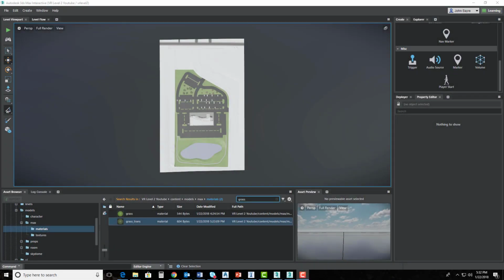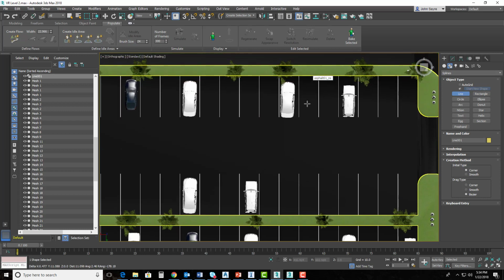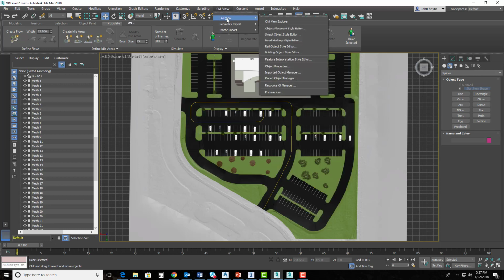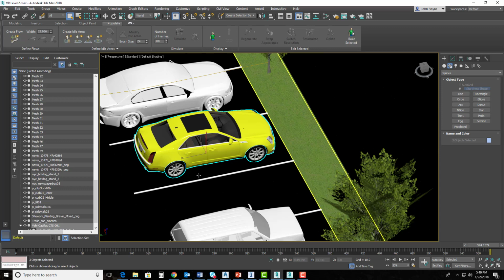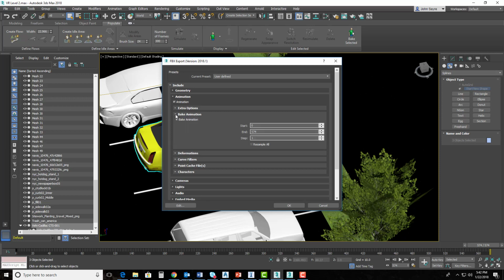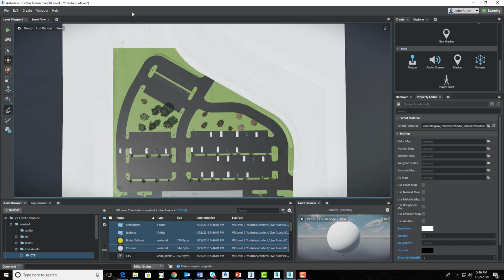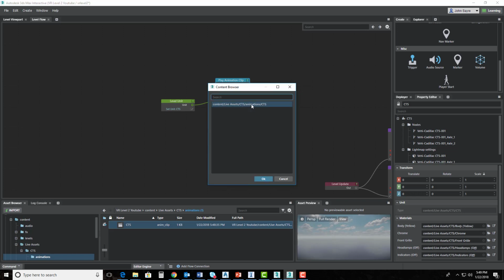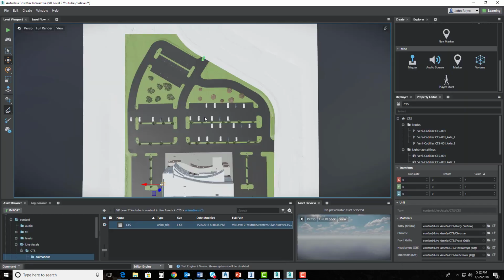VR Creation Using the AEC Collection :VR Level 2 Part 4 – Land Development Projects to VR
In this series of videos for VR Level 2, we will go through the process of creating a VR (Virtual Reality) environment for a Land Development Project. In Part 4 we will talk about how to animate vehicles to enhance your VR Experience.